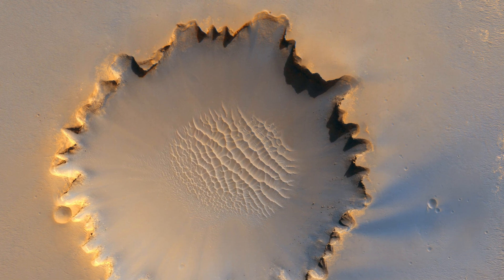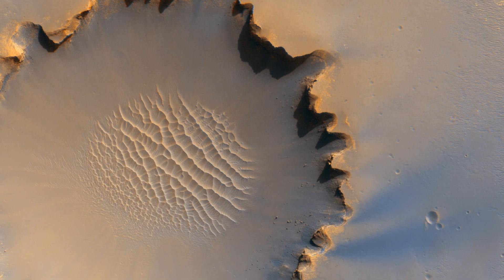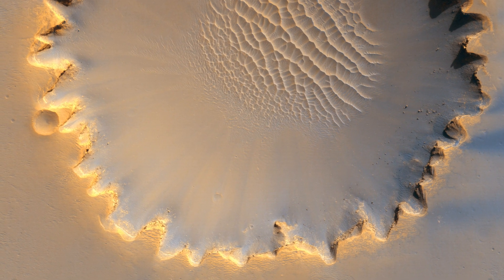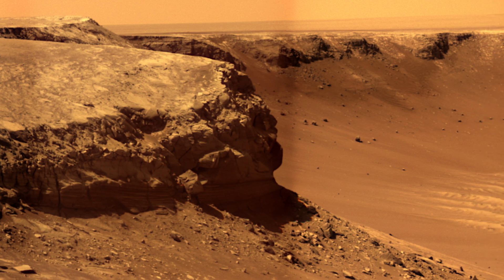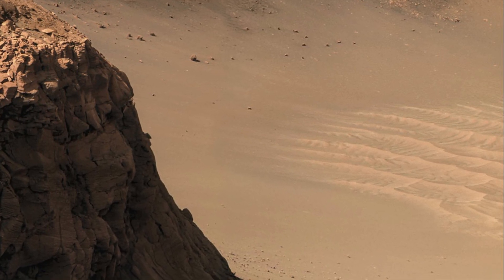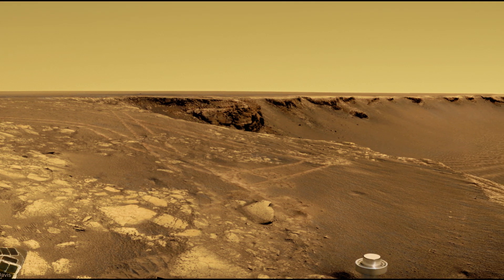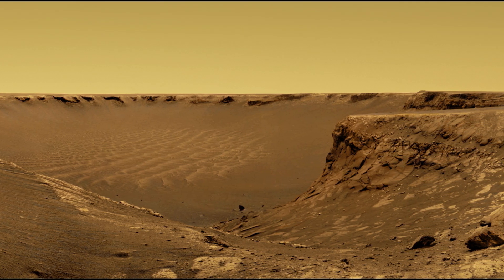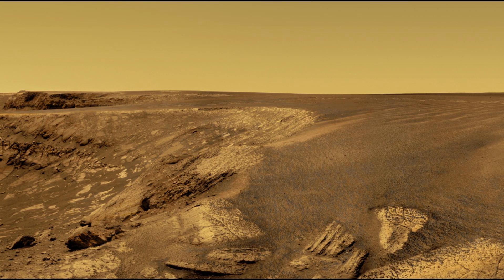We Explored an Actual Crater on Mars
Ready to explore the hidden wonders of Mars? Join us as we dive into six stunning images captured by NASA's and ESA's powerful cameras on Mars orbiters. From towering volcanoes to dynamic dust devils, these images reveal the Red Planet's fascinating geological history and unique surface features.

In this video, you'll discover:

Victoria Crater:
This incredible image showcases Victoria Crater, about 800 meters in diameter, which served as home ground for the Opportunity rover. Opportunity reached the crater's rim on September 27, 2006, during the 951st Martian day (sol) of its mission. The rover explored clockwise about one-fourth of the way around the rim, examining diverse terrain and geological features. Victoria Crater provided a unique opportunity to study Mars' surface and subsurface. The exposed layers of rock within the crater offered valuable insights into the geological history of Mars, revealing evidence of past water activity and climatic evolution. Opportunity's journey through Victoria Crater revealed a landscape marked by rocky outcrops, sand dunes, and diverse mineralogy, helping scientists understand the processes that have shaped Mars' surface over millions of years.

Join us to see these images AND MORE as we delve into the fascinating details behind each one!